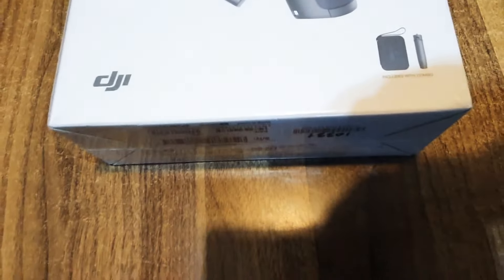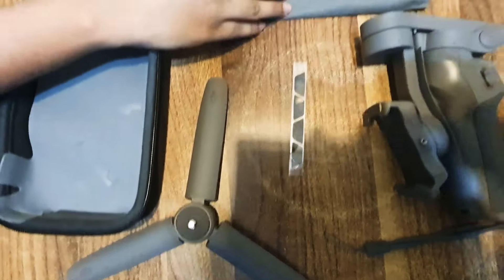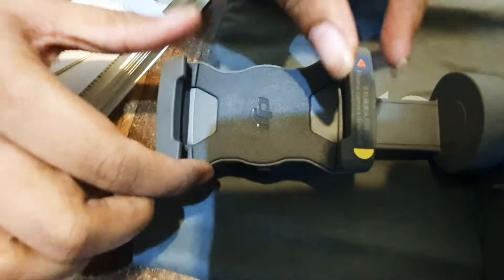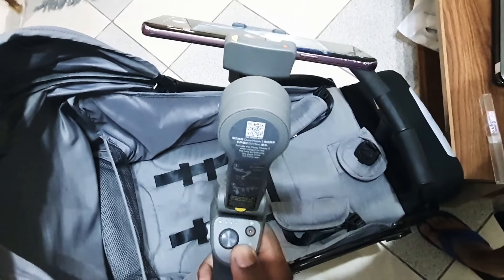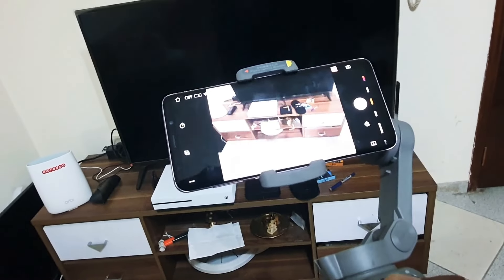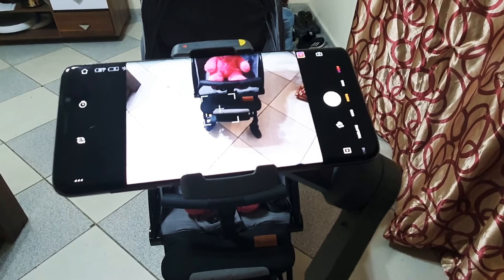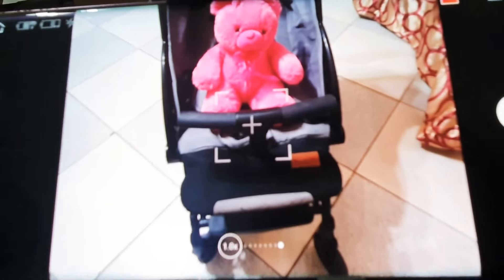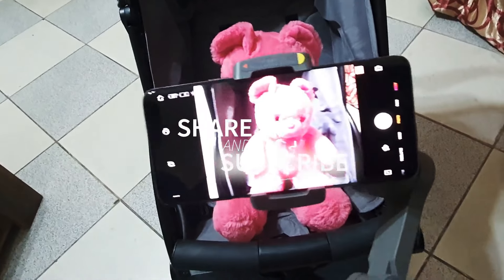DJI OSMO MOBILE 3||Unboxing||Gimbal||How to use||For beginners||MalayalamVlog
🎮 Welcome to Broadcaster's Studio – Your Ultimate Entertainment Destination! 🎉

🕹️ Gaming Adventures:

Unleash Your Inner Gamer: Immerse yourself in the virtual realms alongside me as I conquer epic quests, unravel intricate puzzles, and vanquish formidable foes.
Discover Hidden Gems: From the latest AAA releases to indie darlings, I'll guide you through a diverse selection of games, sharing in-depth reviews and showcasing hidden gems you won't want to miss.
Master Your Skills: Level up your gaming prowess as I share valuable tips, tricks, and strategies to help you conquer even the toughest challenges.
Join the Community: Connect with fellow gamers in the comments section to discuss your favorite games, exchange tips, and build lasting friendships.

🥰 Family Vlogs:

Behind the Scenes: Get a sneak peek into our good day lives as I document heartwarming moments, hilarious mishaps, and everything in between.
Celebrate Life's Milestones: Witness the joy of birthdays, anniversaries, graduations, and other special occasions as we celebrate together as a family.

Travel the World: Join us on our globetrotting adventures as we explore new cultures, taste exotic cuisine, and create unforgettable memories.
Embrace the Chaos: From sibling squabbles to messy kitchen experiments, we're not afraid to show you the real, unfiltered side of family life.

✨ Lifestyle Glimpses:

Fashion Forward: Discover my personal style and get inspired by my fashion tips, outfit ideas, and shopping hauls.
Fitness Fanatic: Join me on my fitness journey as I share my favorite workouts, healthy recipes, and motivational tips to help you achieve your goals.
Wanderlust Warrior: Embark on virtual travels with me as I explore breathtaking destinations, share travel hacks, and inspire you to see the world.
Tech Enthusiast: Get the latest scoop on the coolest gadgets, apps, and tech trends that are shaping our lives.

In this video , we are showing the Unboxing video of DJI OSMO mobile 3 & we are explaining the buttons & curresponding purposes for beginners.